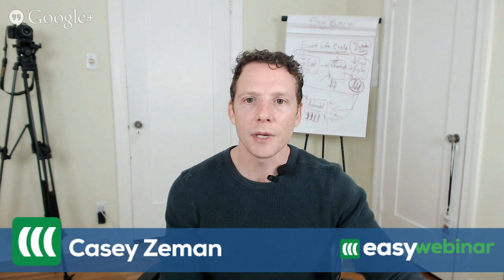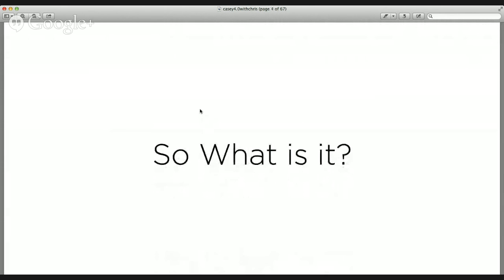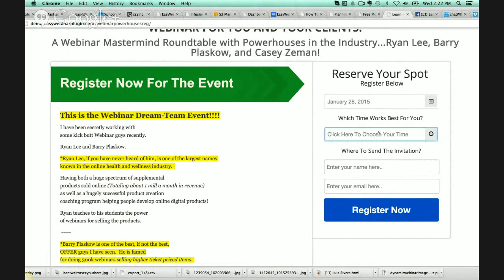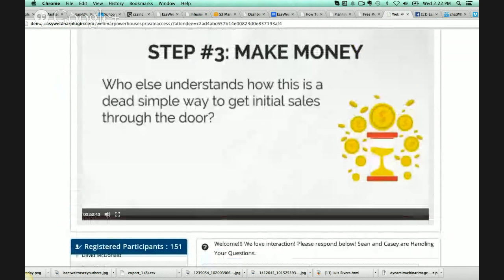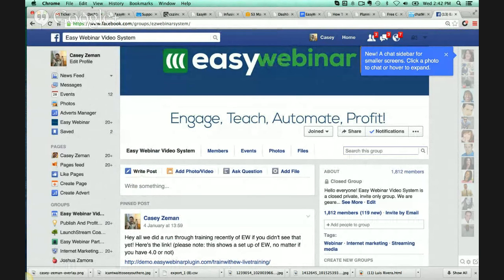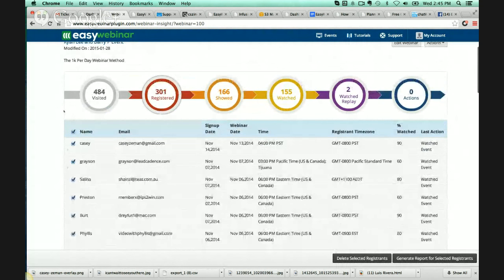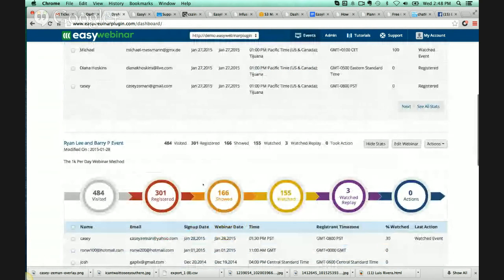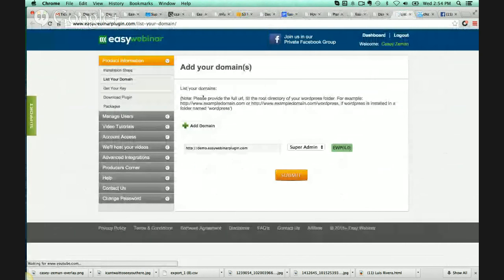Casey talks EasyWebinar and your questions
EasyWebinar 4.0 is live and is an all in one webinar event suite that can do live events, automated events, online summits and more!